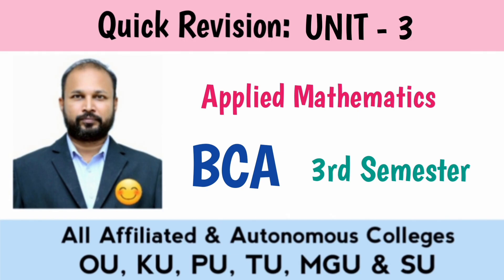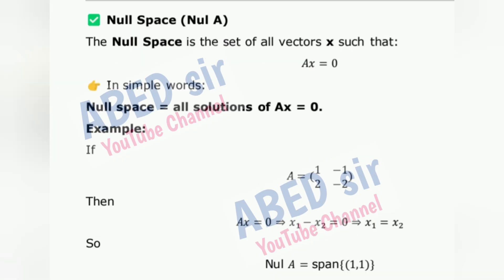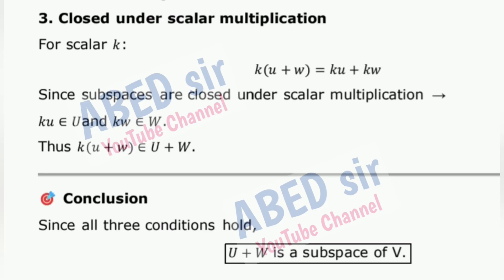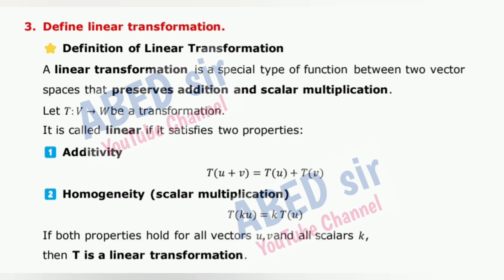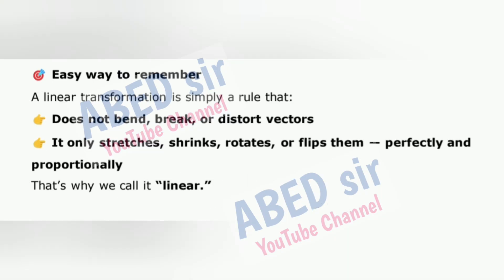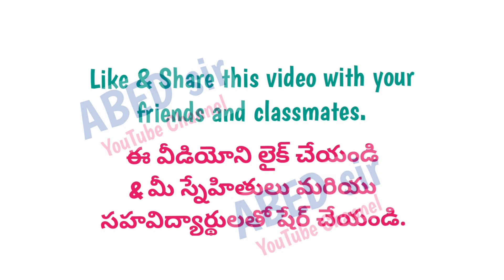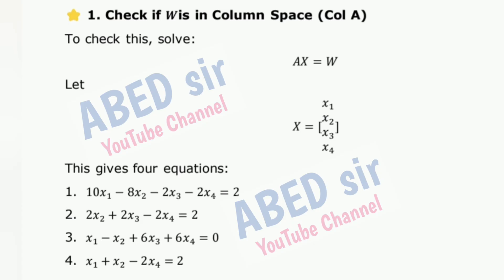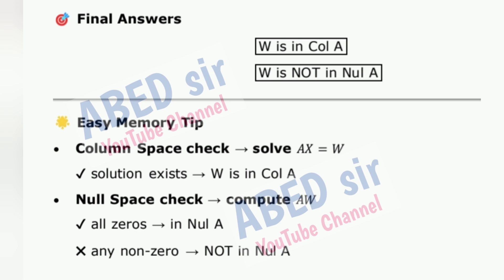Applied Mathematics UNIT 3 Quick Revision Short & Long Imp Questions 2025-26 BCA III 3rd Sem OU PU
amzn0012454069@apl